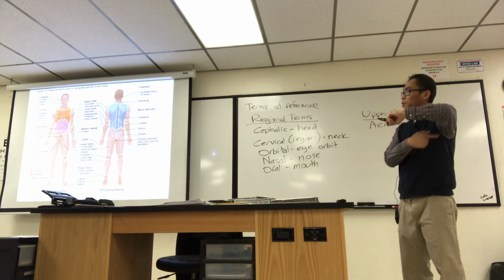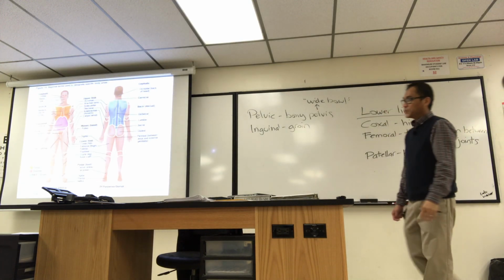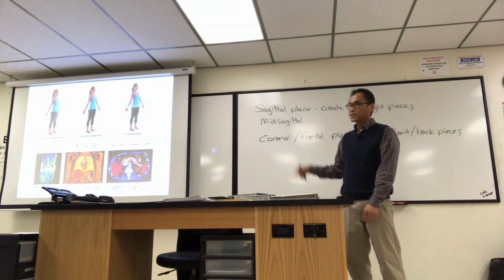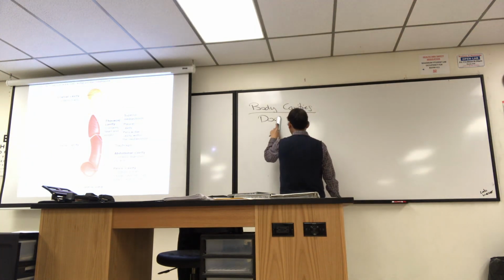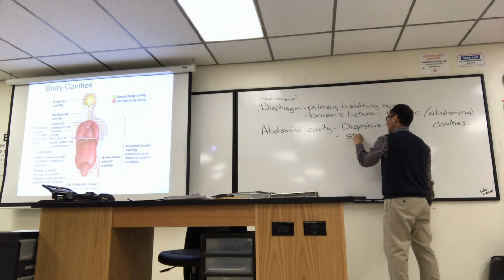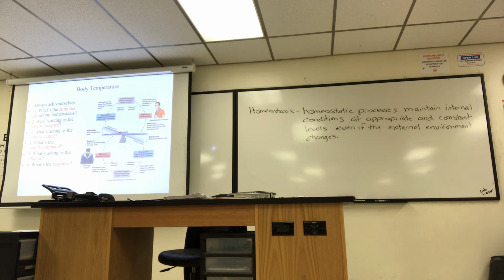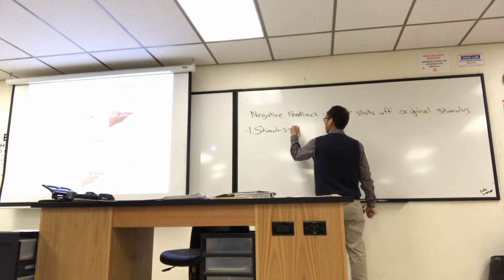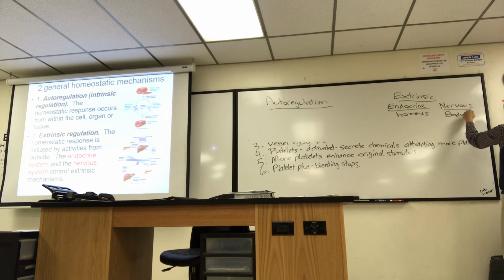BIOL430 SP20 lecture 1 part 2